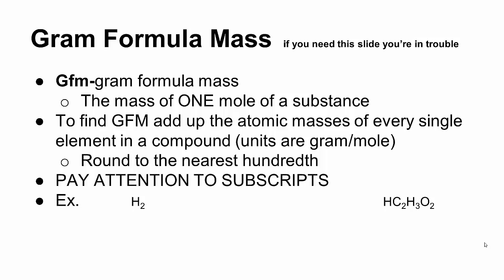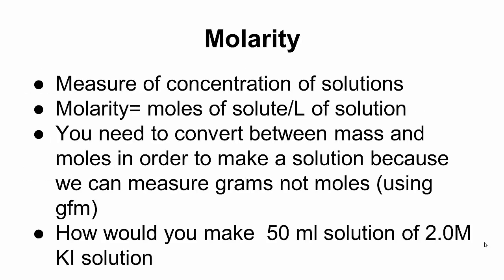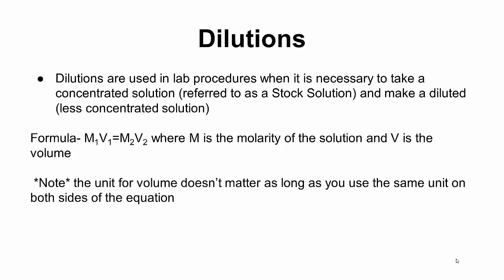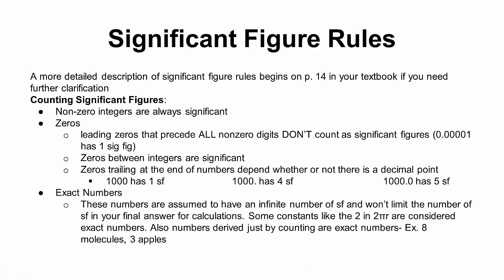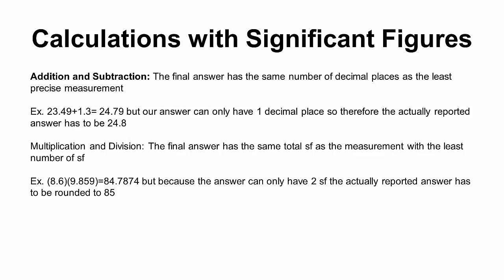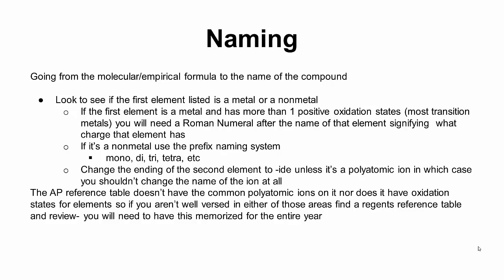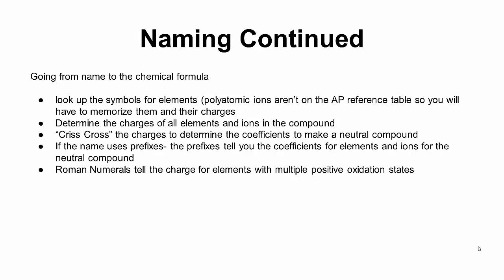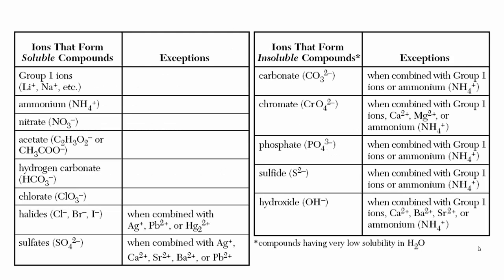Unit 1 Updated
AP Chemistry Intro Video Hughes